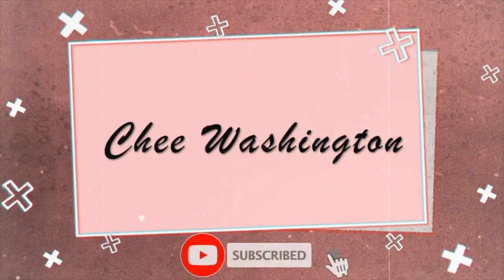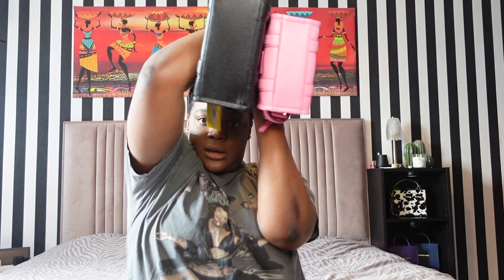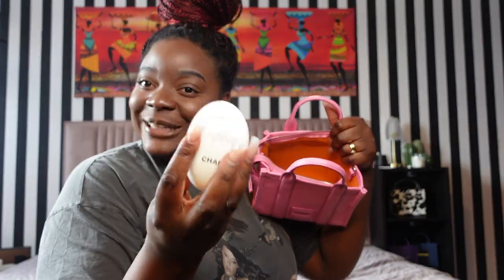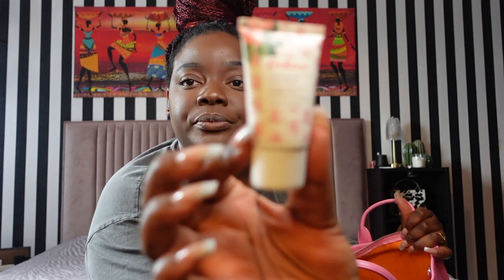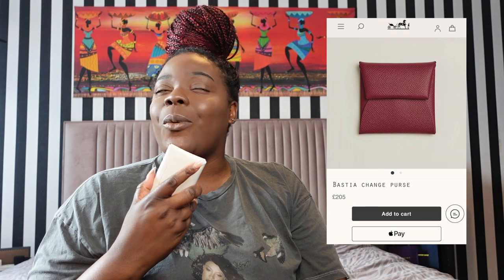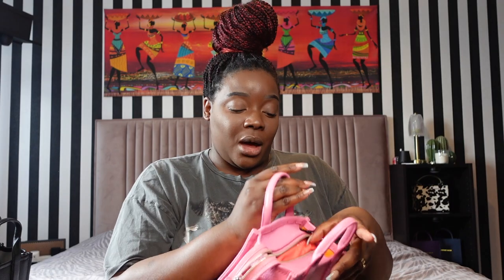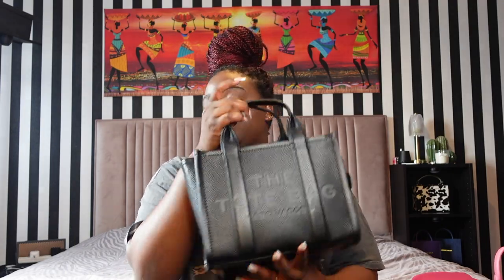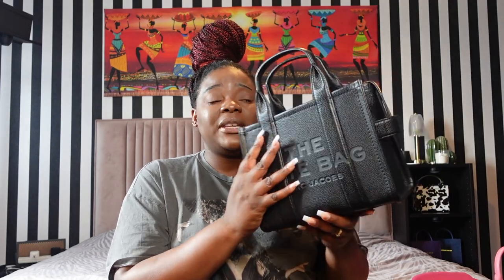REVIEW OF THE MARC JACOBS TOTE BAG 2023 | MINI vs. MICRO | BLACK vs. CANDY PINK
So if you watched my last video you know I was very happy with my Marc Jacobs The Tote Bag mini, so of course I had to go and buy the micro too...